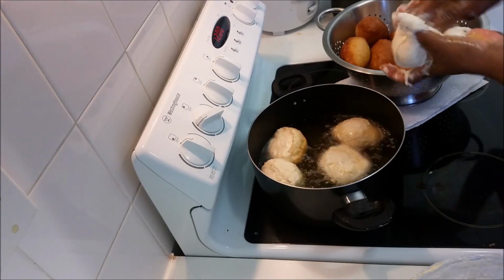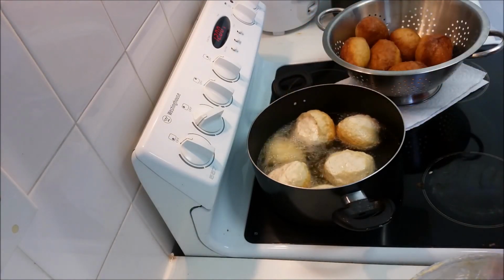Cooking Magwinya/Amagwinya/voetkoek/african doughnuts/fat cakes | Quick Video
Hey Guys, thank you for sticking around and coming back to my channel, really appreciate your support and I therefore filmed a short video of cooking magwinya. Please leave some video suggestions for me (what you will want to see me cooking n the next videos) in the comments section below and I will be sure to make some for you.